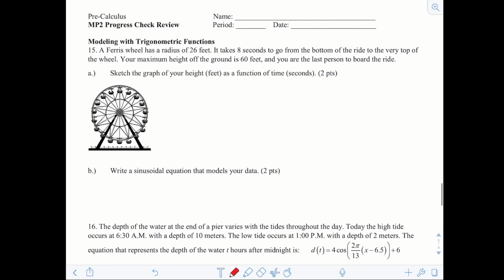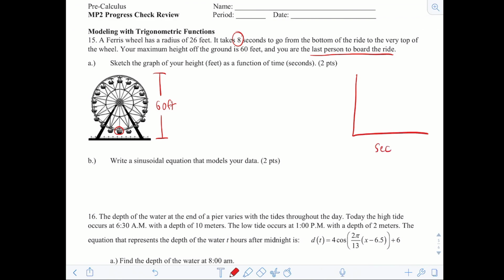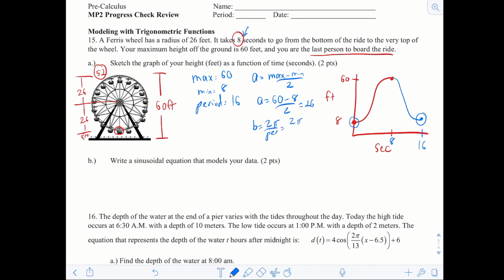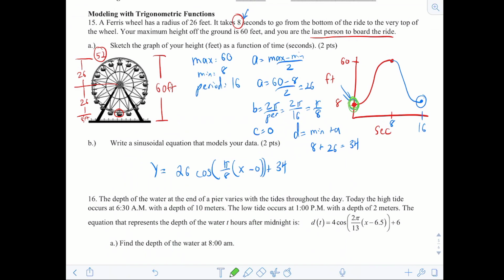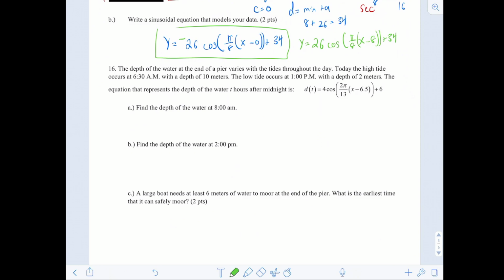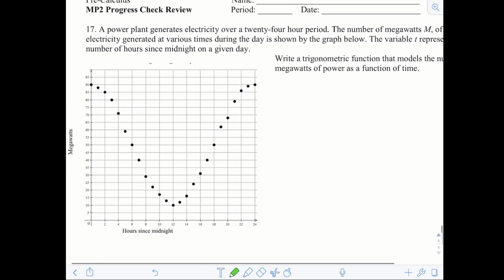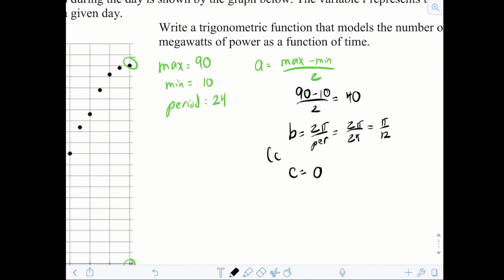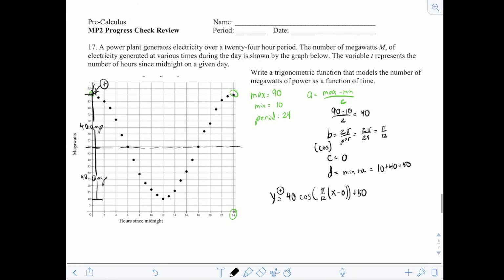Sourcemath Pre Calculus Progress Check MP2 Review 3 of 3